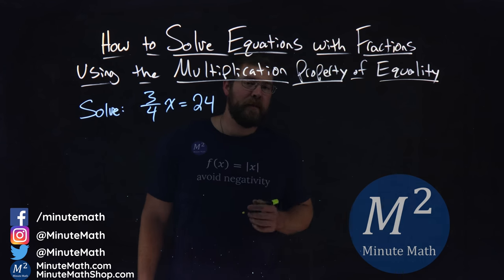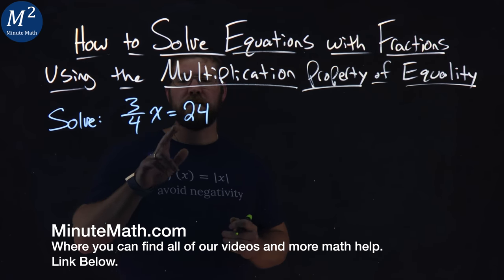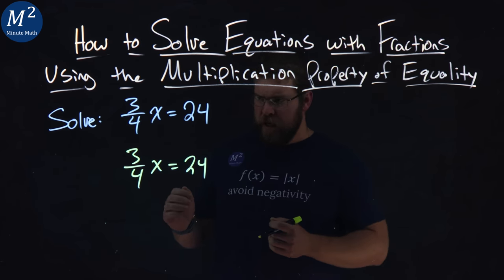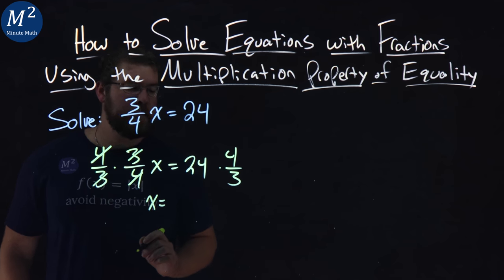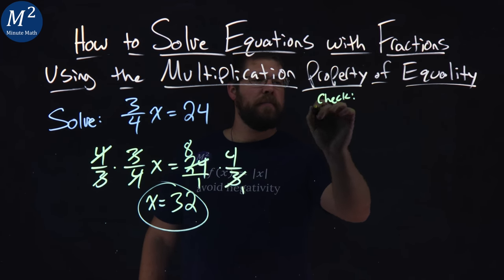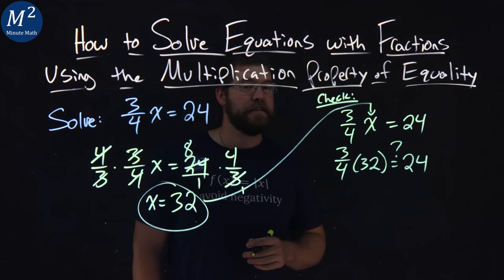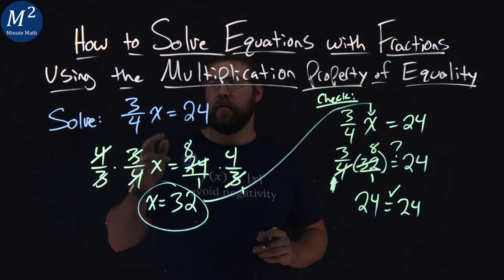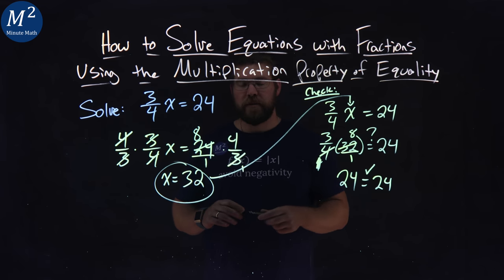Solve Equations with Fractions Using the Multiplication Property of Equality | 3/4 x=24 | Ex. 4 of 5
In this video we learn how to Solve Equations with Fractions Using the Multiplication Property of Equality. We solve 3/4 x=24.

For any numbers, a, b, and c,
if a=b, then ac=bc

Amazon Store Front: How we make our videos, Recommended Educational Resources, Etc.:

Marecek, L., Anthony-Smith, M., & Mathis, A. H. (2020). Use the Language of Algebra. In Prealgebra 2e. OpenStax.